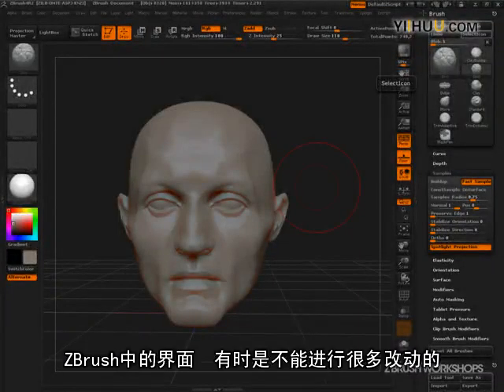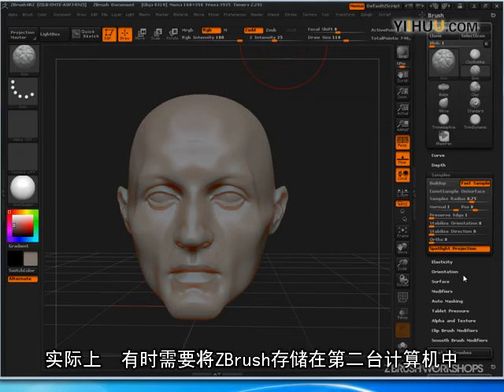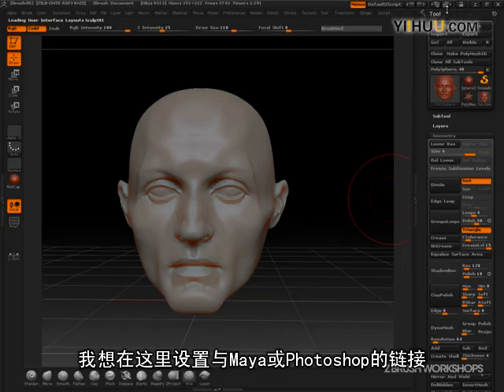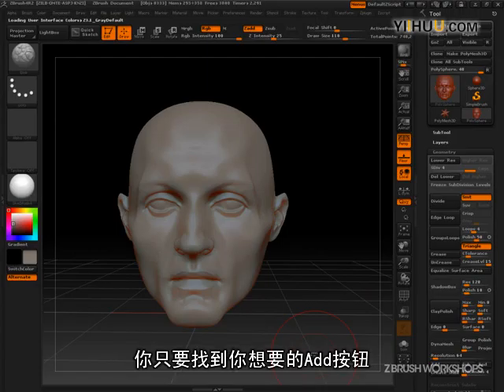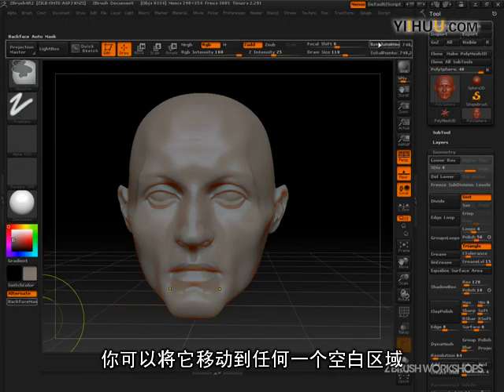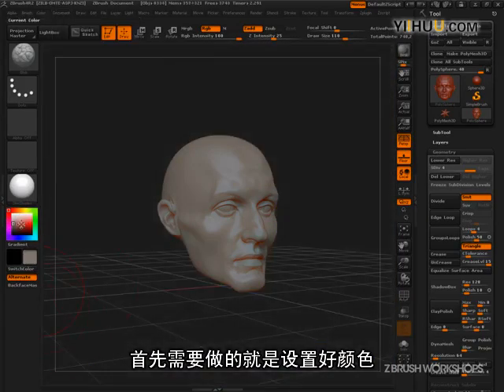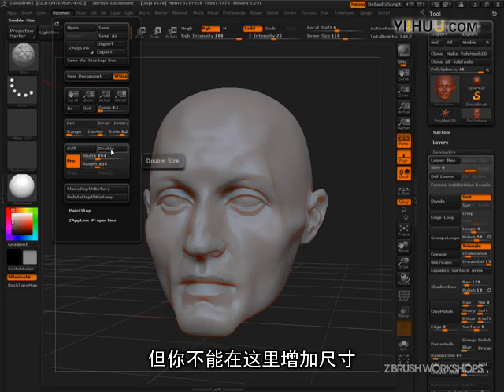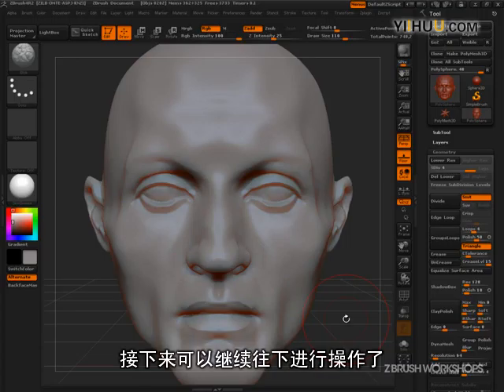1 12 自定义用户界面视频教程 ZBrush 4R2基础入门教程专辑 翼虎网